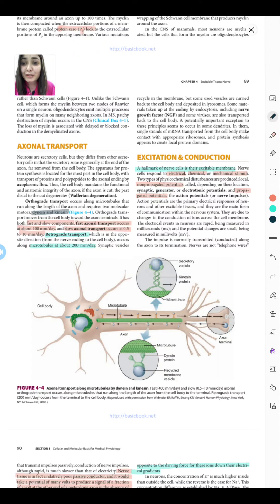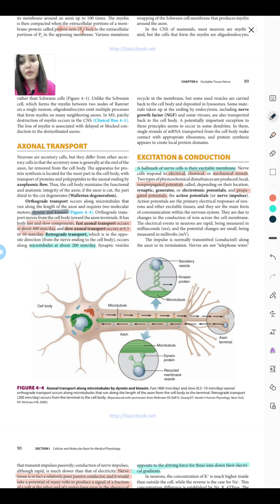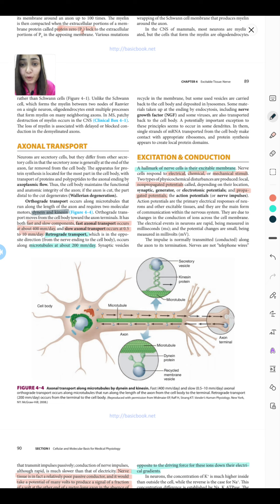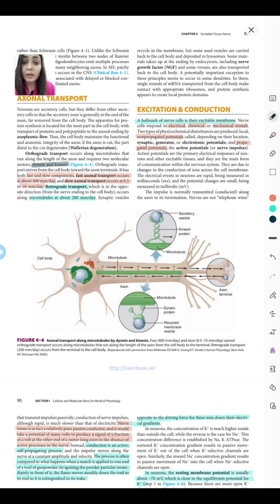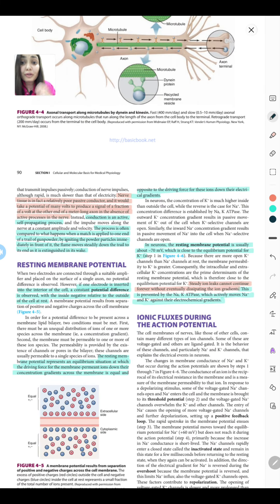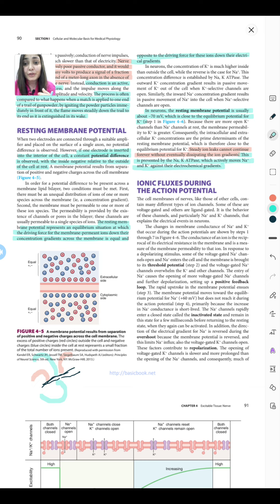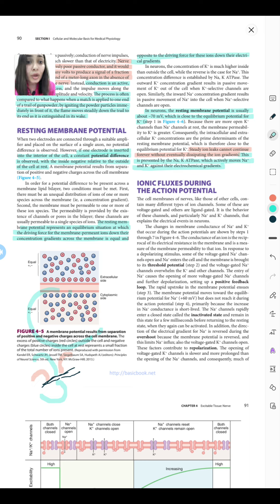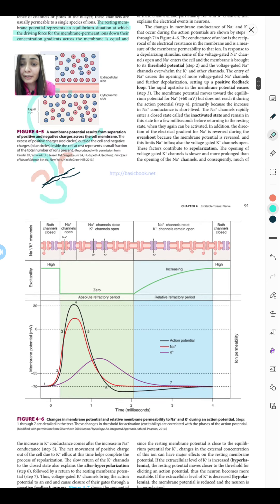neuron physiology: axonal transport and resting membrane potential - page by page Ganong’s.